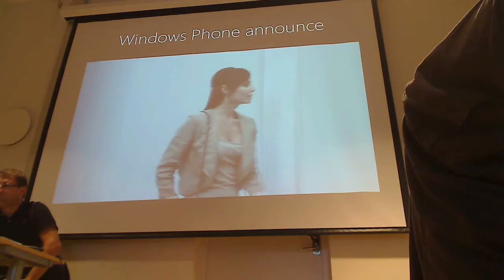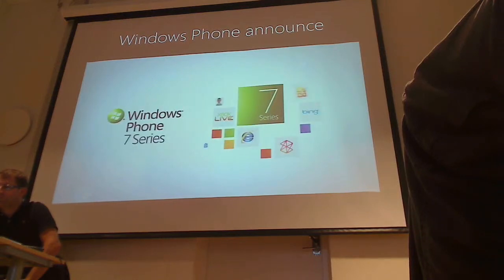Windows Phone: The Metro Design Language part 4/4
A full tour to the Metro Design Language for Windows Phone 7, with Danwei Tran Luciani (Microsoft Evangelist) at Hyper Island in Karlskrona, Sweden